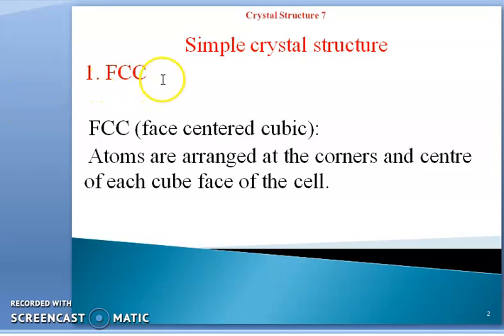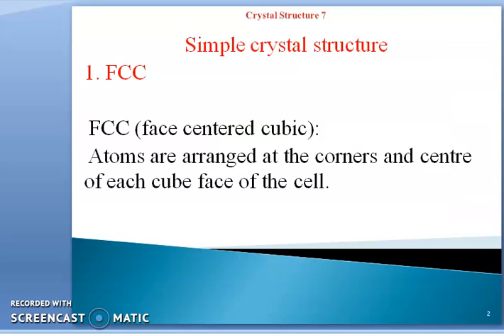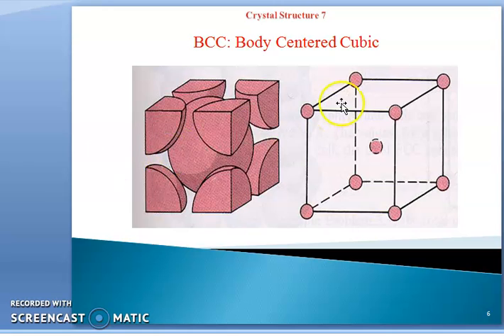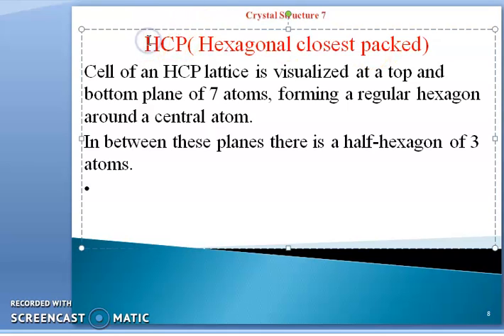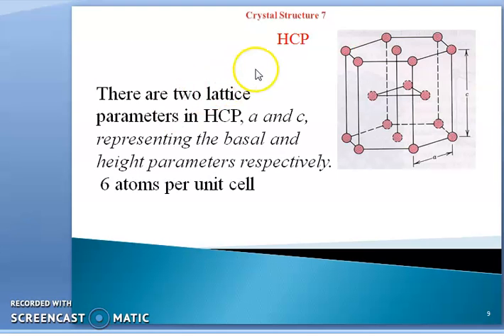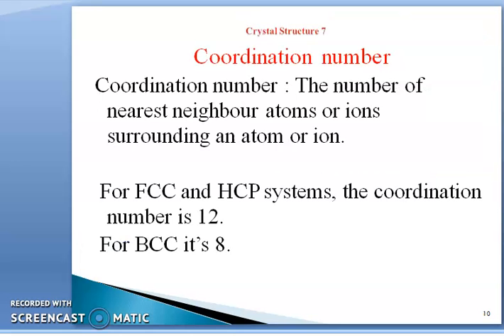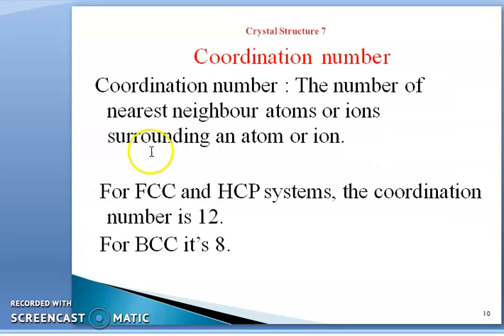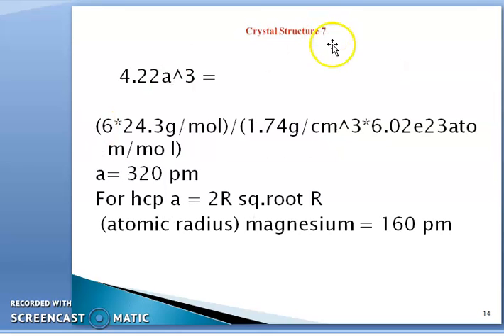Crystal Structure 7 / By Dr. B.M. Fulmante. HOD, Dept Of Physics Sanjeevanee Mahavidyalaya, Chapoli